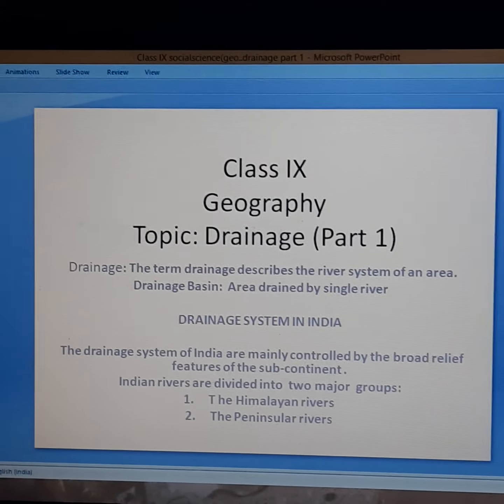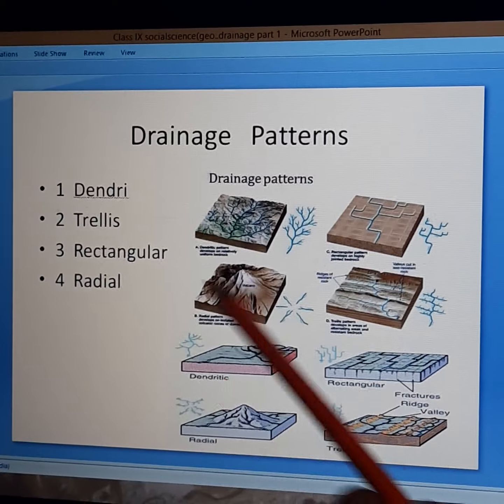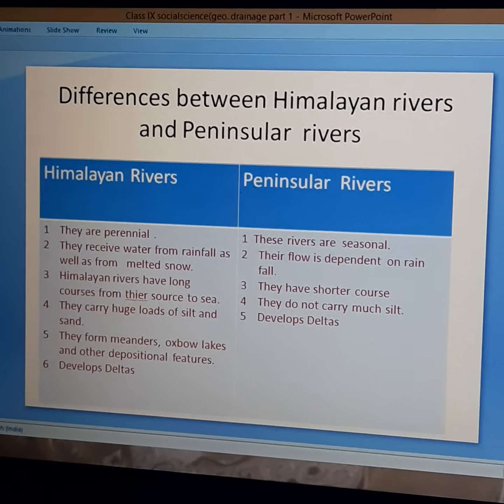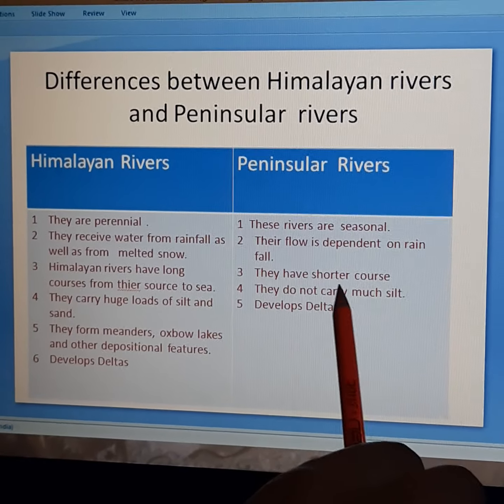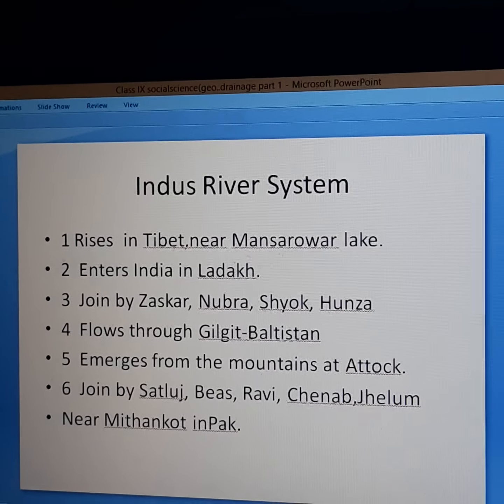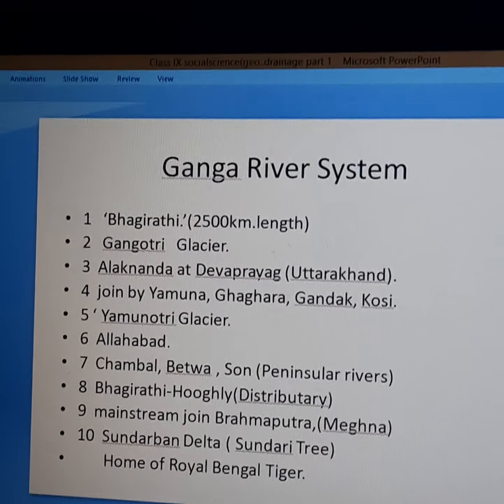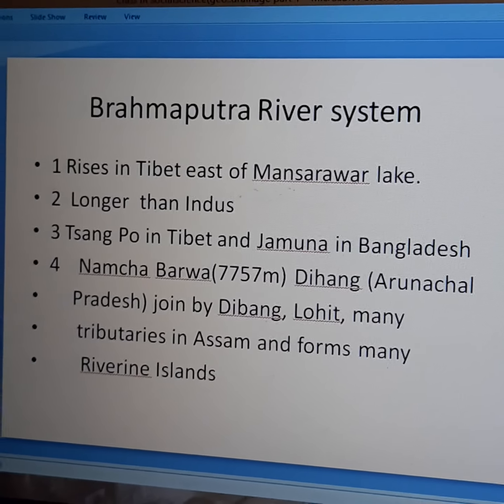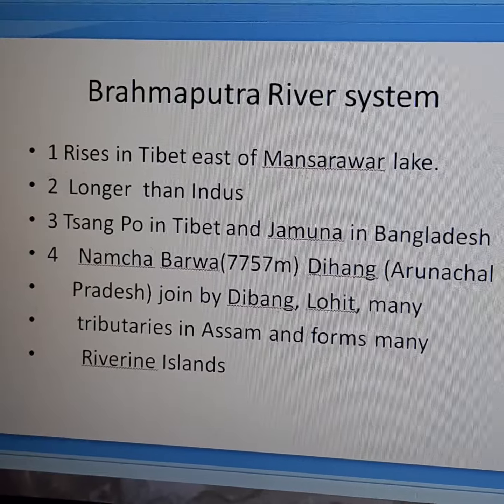Class 9 Drainage geography